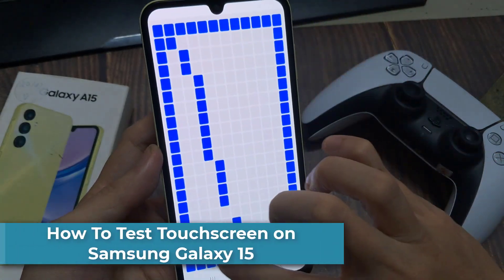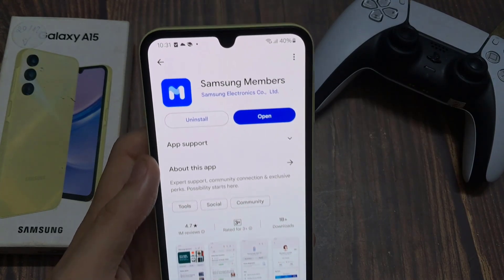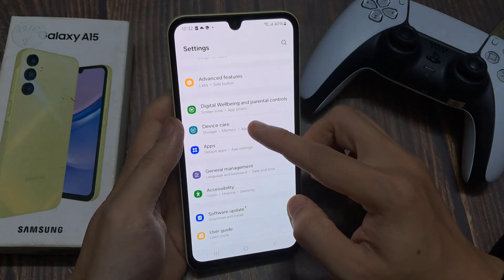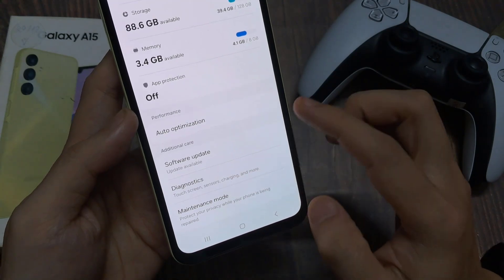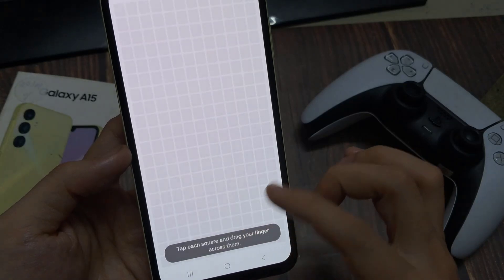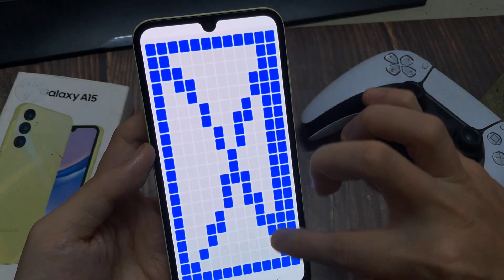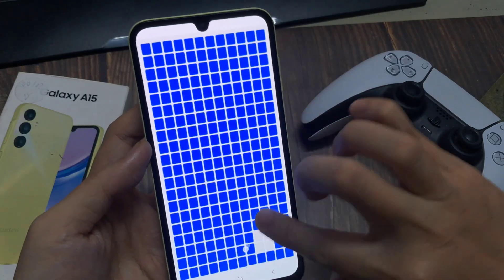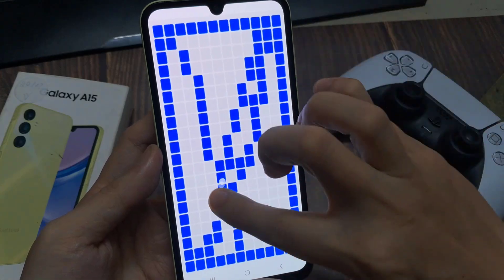How To Test Touchscreen on Samsung Galaxy A15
Learn how you can test the touch screen for faults on the Samsung Galaxy A15.
How To Test Touchscreen on Samsung Galaxy A12:
How To Test Touchscreen on Samsung Galaxy A13: